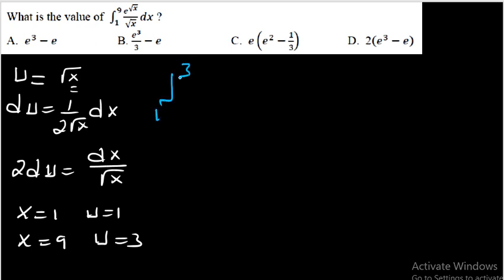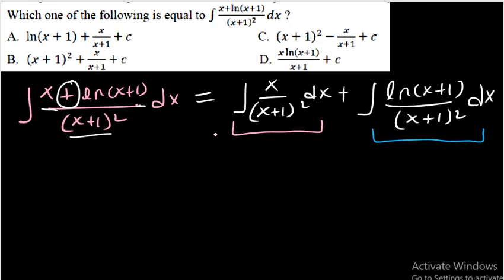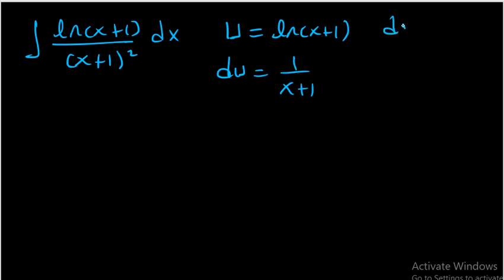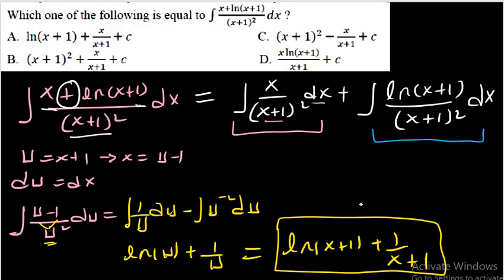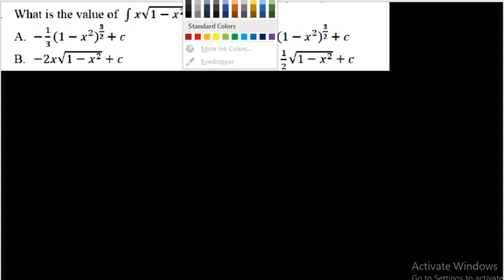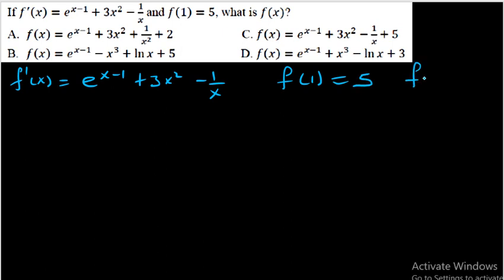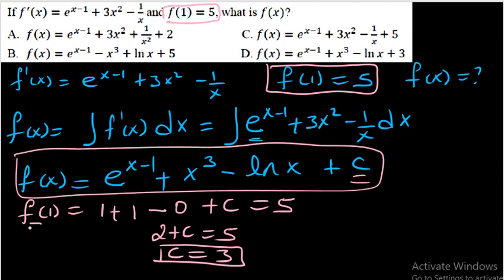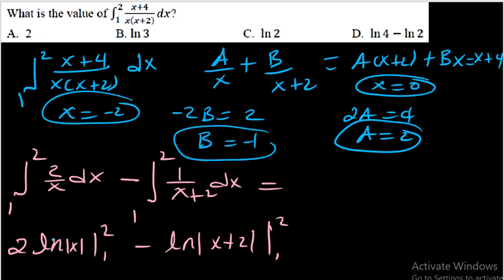solved past exam problems on integrals #3